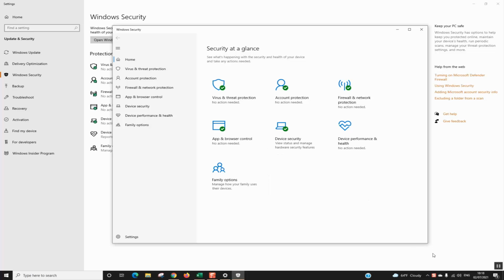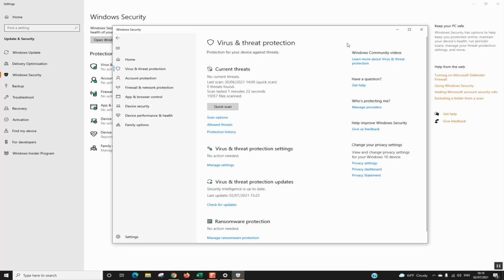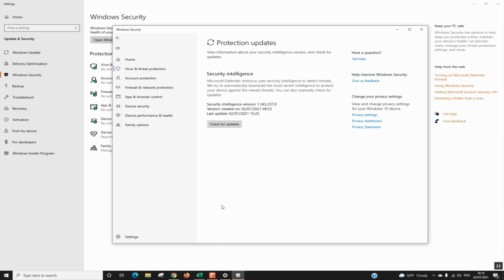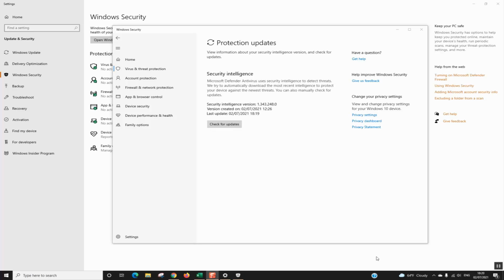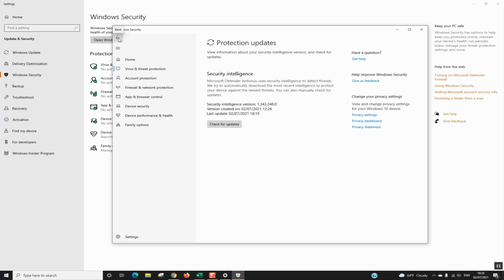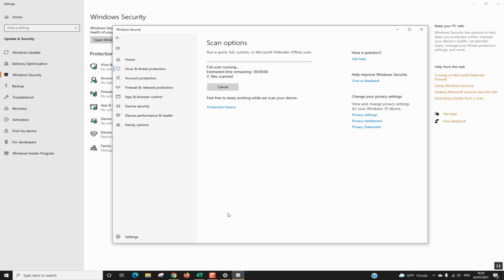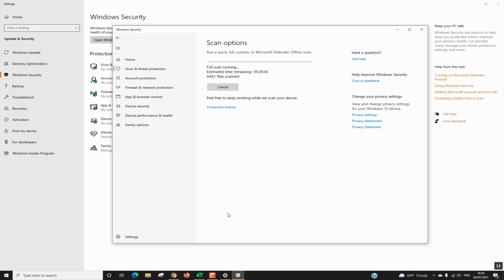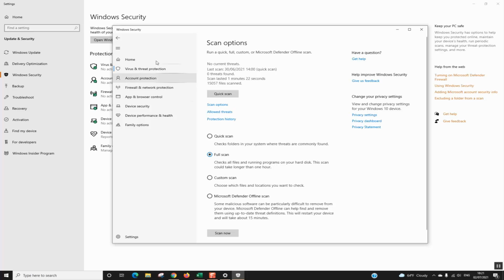How to use MS windows antivirus to clean and protect your computer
this video is a simplified guide in which I show you how to use MS windows antivirus to clean and protect your computer